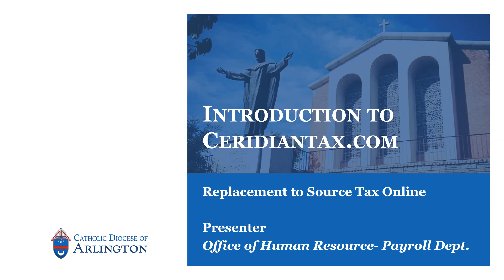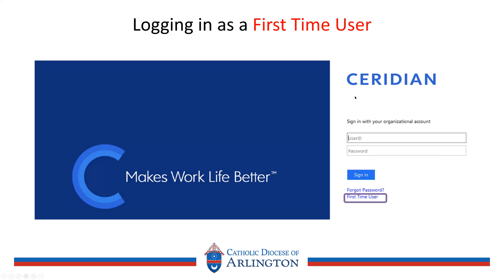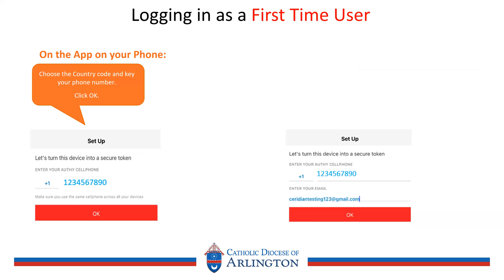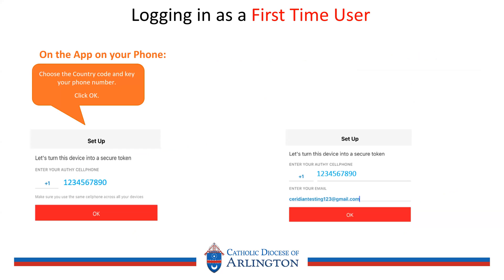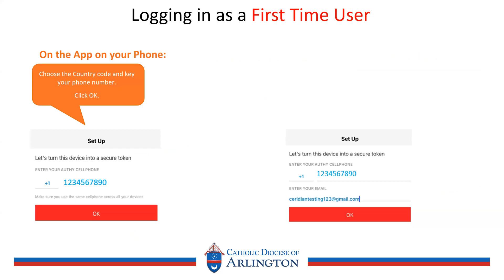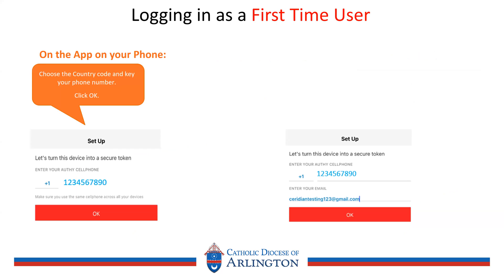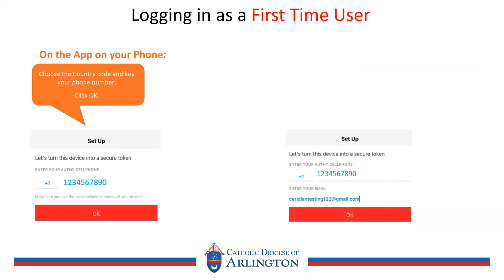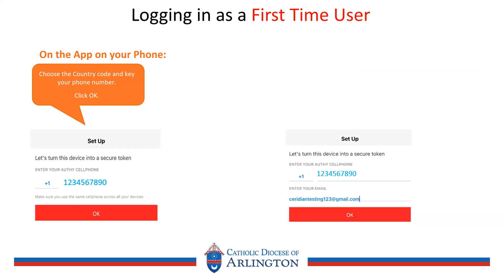Introduction to CeridianTax.com (A Replacement to Source Tax Online)